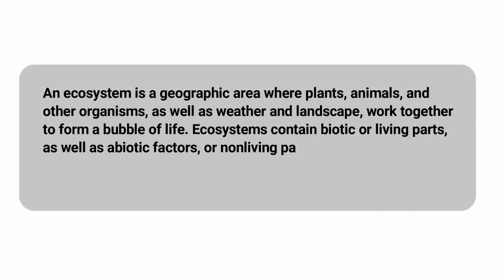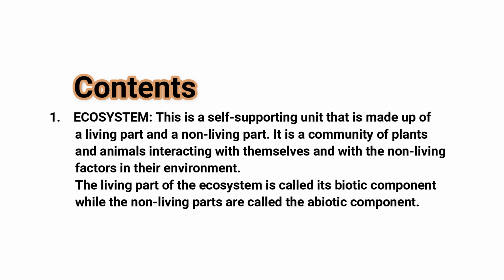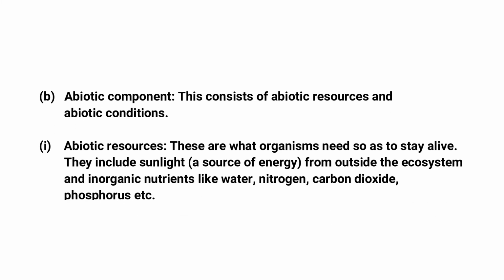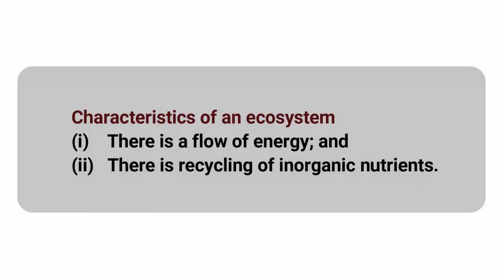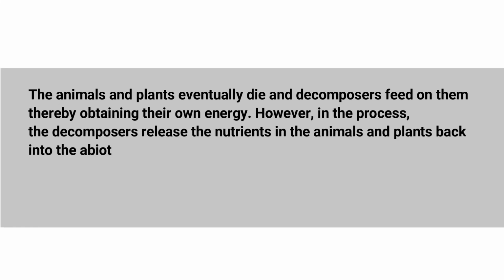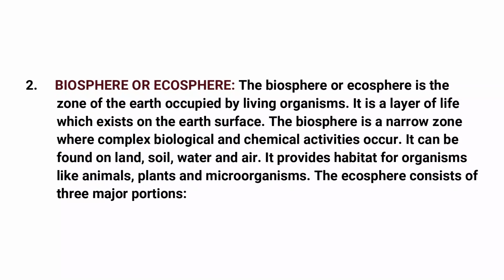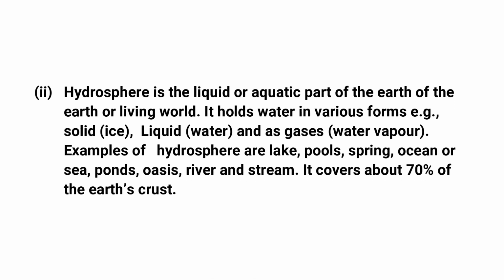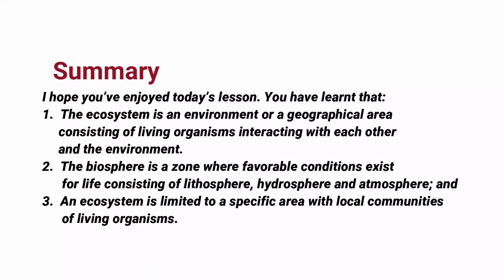Ecosystem and Biosphere